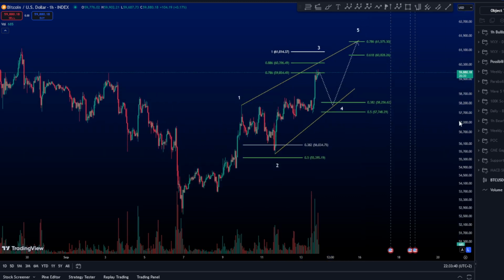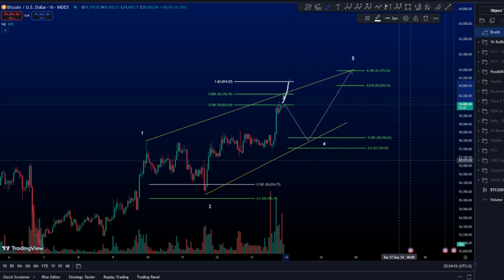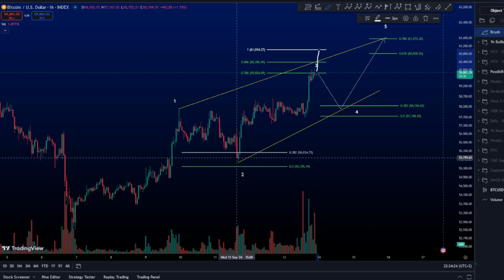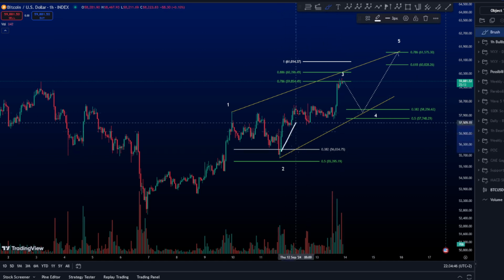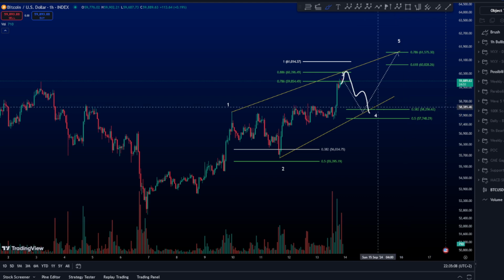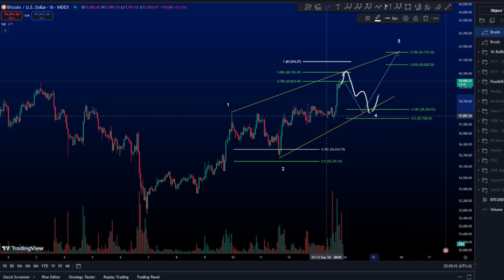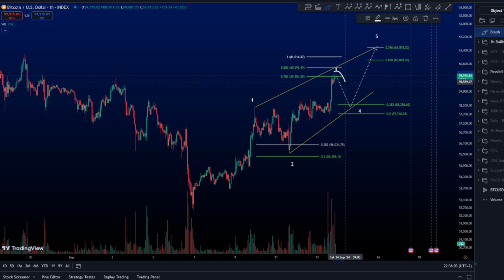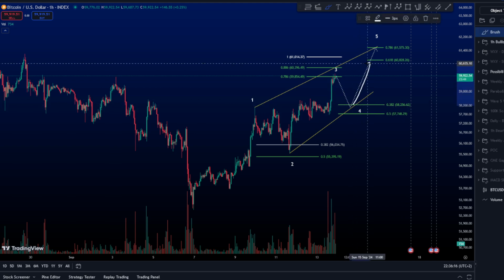Bitcoin (BTC) Bulls are not giving up yet | Price Updates | Elliott Waves Technical Analysis